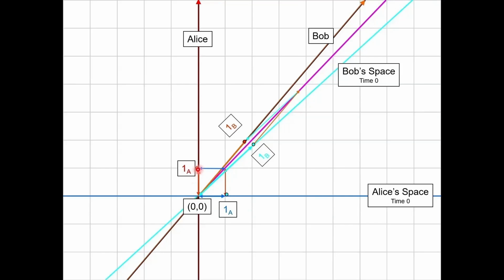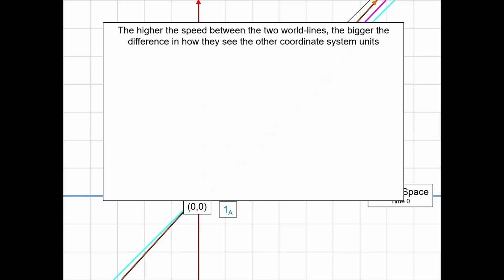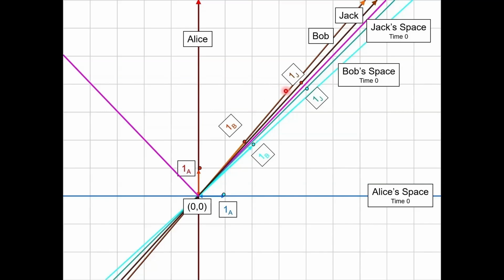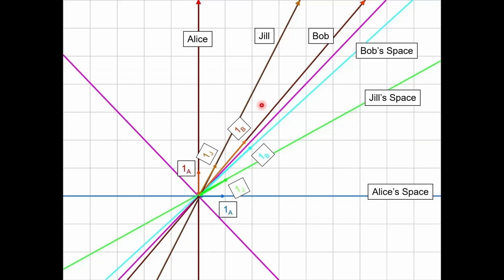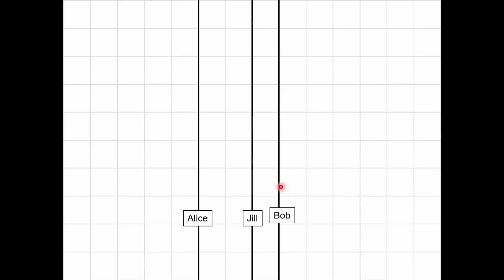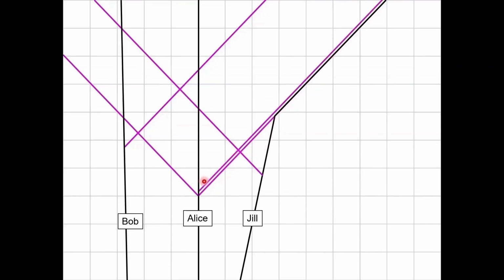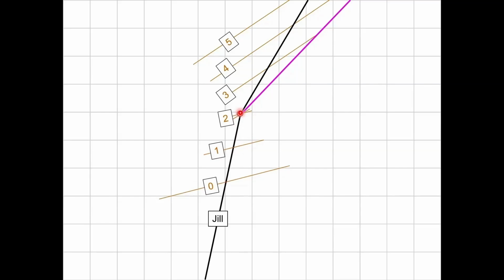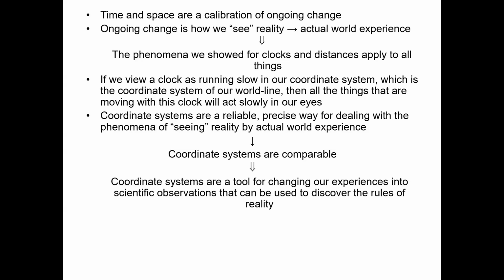The Picture of Relativity - Special Relativity part 3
In this video we continue to explore coordinate transformations. Learn about the geometrical representation of special relativity as hyperbolic geometry. Understand why the speed of light is a speed limit in special relativity. And put special relativity in context with our day to day life.

I hope you enjoy the content. If you like it and believe it to be worthy, a payment will be much appreciated. Just click below and you will be directed to a secure transaction.

Note: Videos do not stand on their own (following video order is highly recommended)